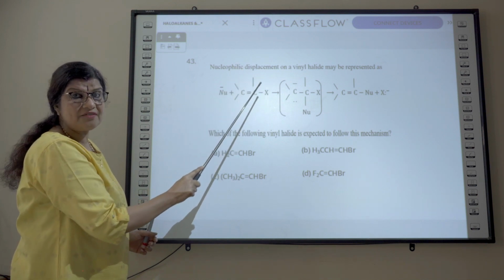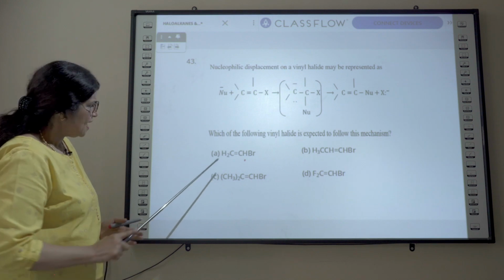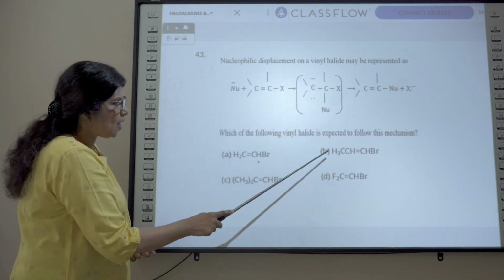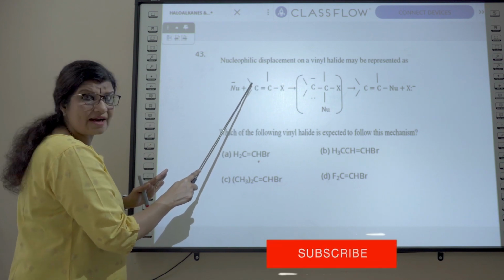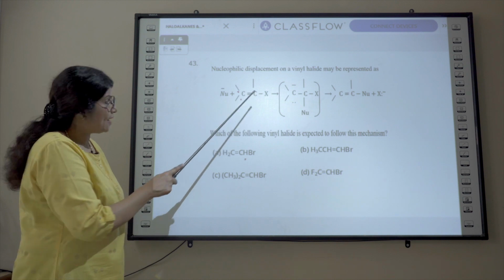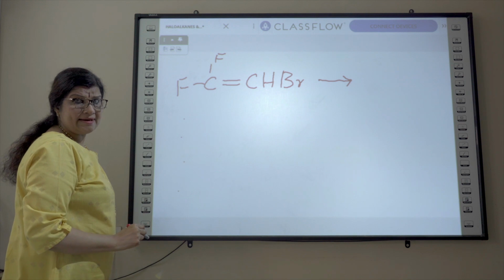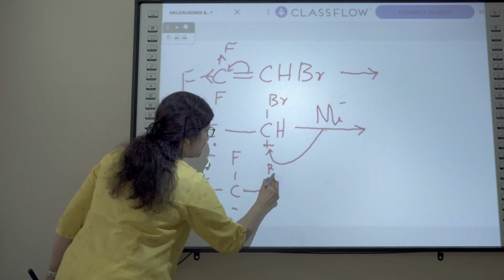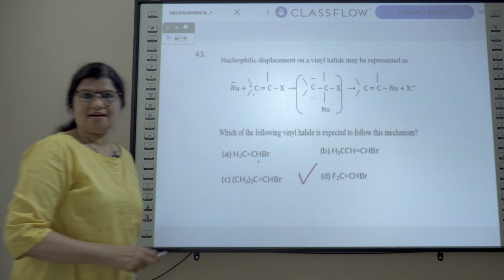Nucleophilic Substitution Reactions undergone by Vinyl Halides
In this video we will apply the concept of Nucleophilic Substitution Reactions undergone by Vinyl Halides . You will be asked many questions on this concept NEET Chemistry exam & JEE Chemistry Exam. To score high marks in CBSE, NEET, JEE Chemistry, you need expert guidance.